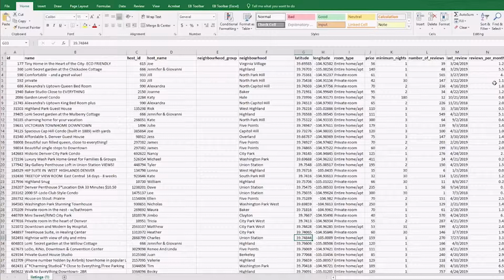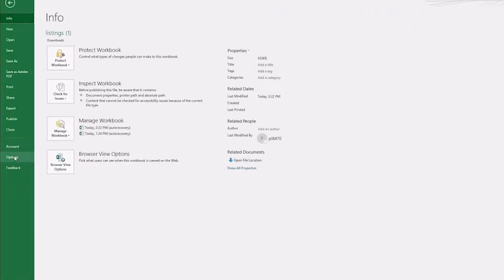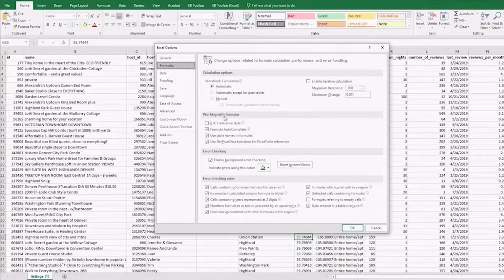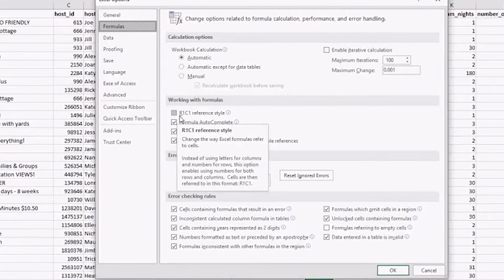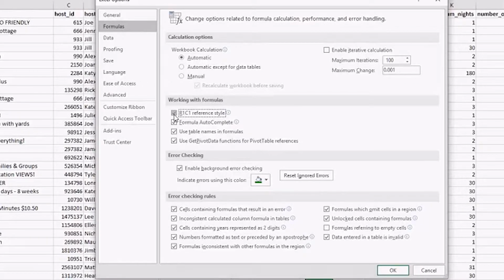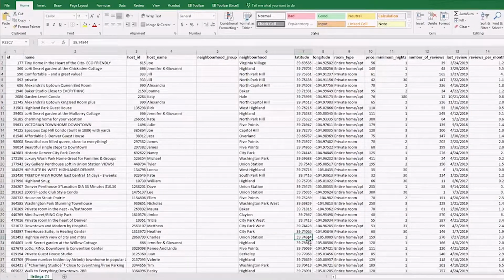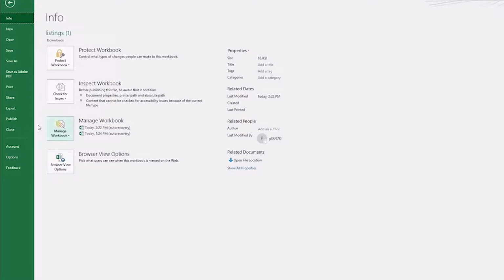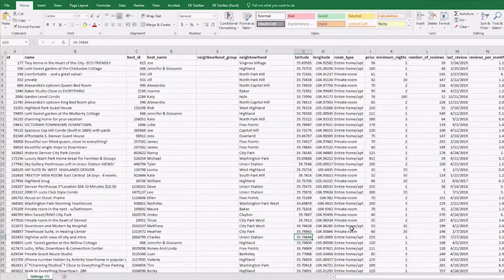How to change column letters to numbers in Excel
Ever try to count the alphabet to figure out what column number you're on in Excel? There's an easier way. It's called R1C1 reference style, and it's a simple spreadsheet hack that can make your data easier to work with, in outside sources like Sage Visual Integrator.